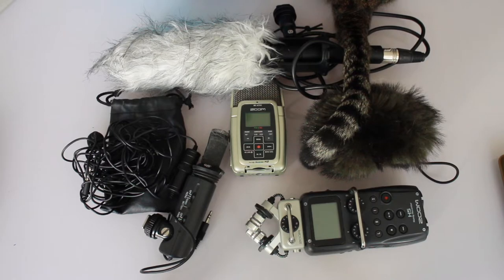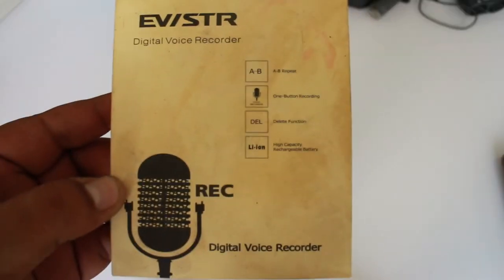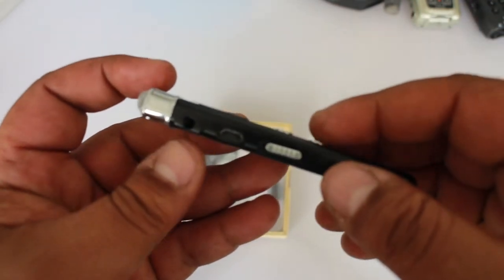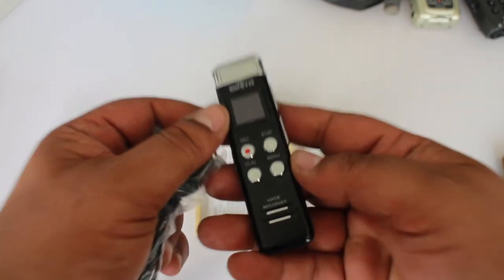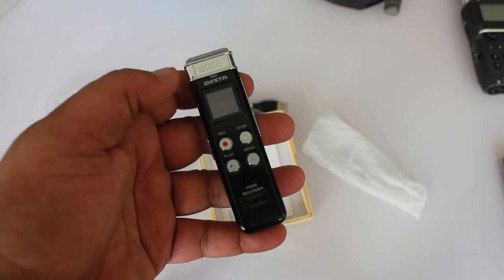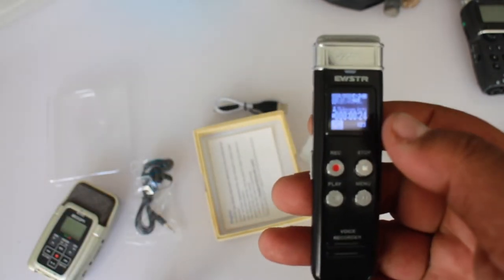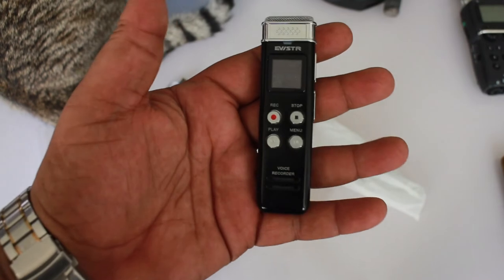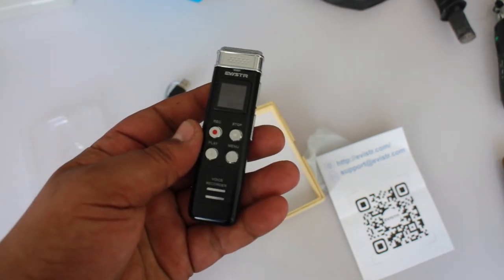EVISTR L157 16GB Digital Voice Recorder Voice unboxing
A quick unboxing of the amazing compact Evistr L157 with 16 GB (and not 2 as I kept repeating in the video) internal memory quite affordable and fits in the the pocket.